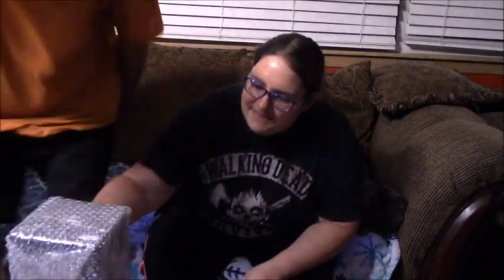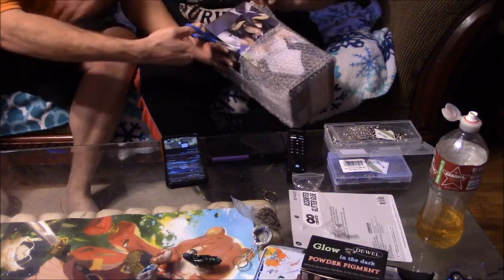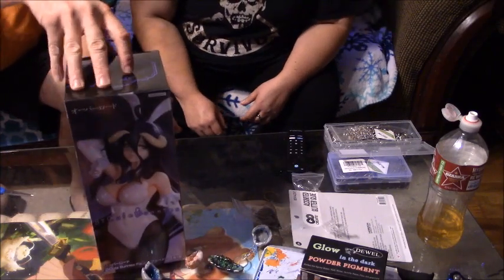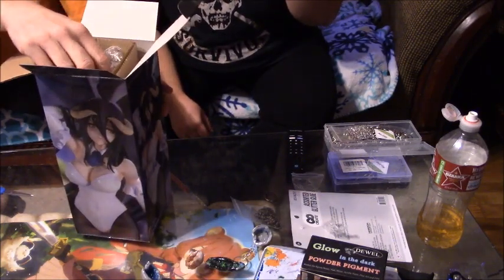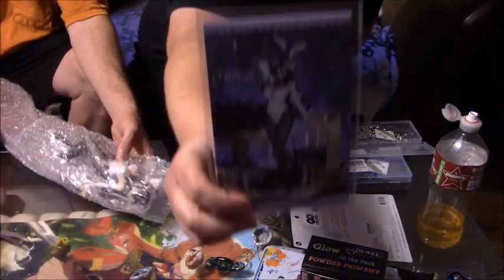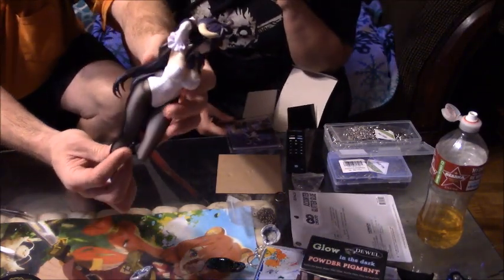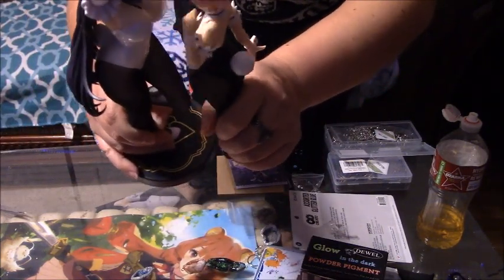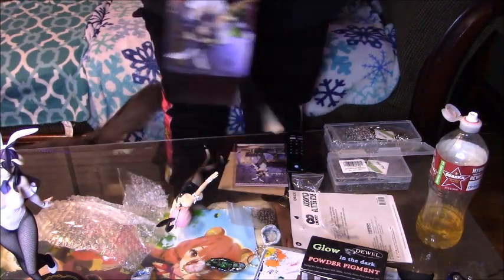Albedo Bicute Bunny Unboxing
We unbox the Albedo Bicute bunny figure.